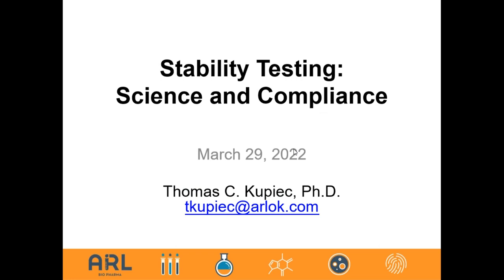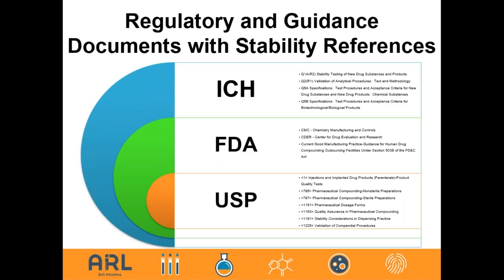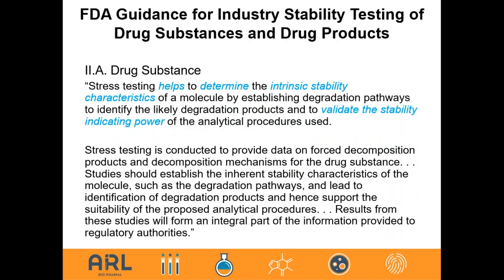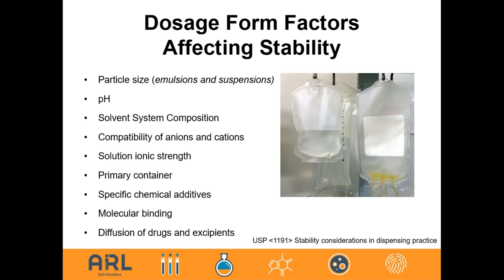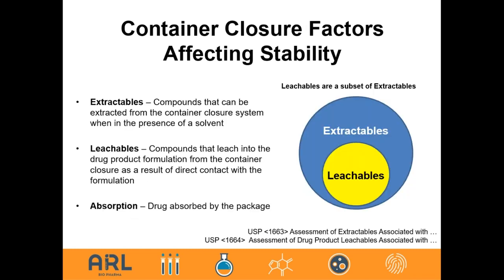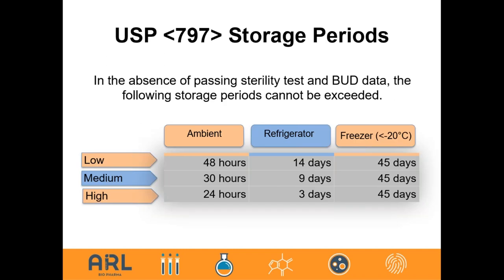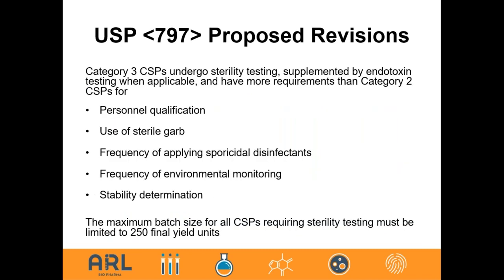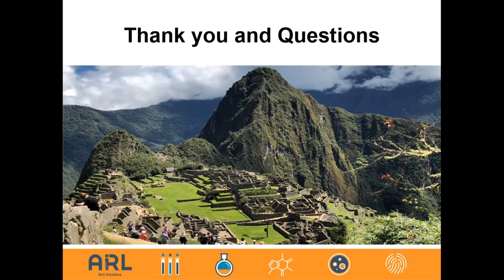Stability Testing Science and Compliance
This session reviews regulatory guidelines for stability testing and reveals the science of a stability indicating method. Attendees learn practical applications for 503A pharmacies and 503B outsourcing facilities and identify factors that affect the stability of compounded preparations.